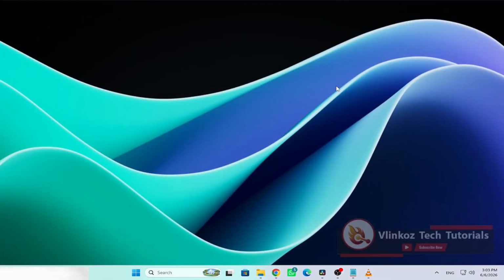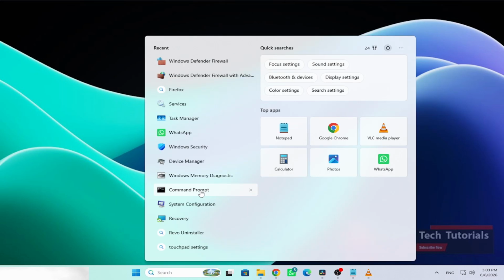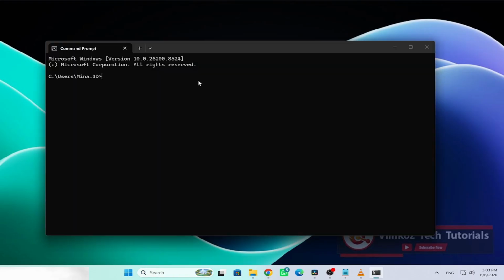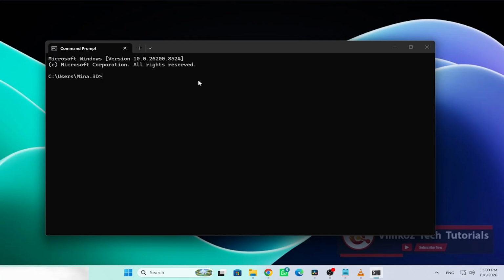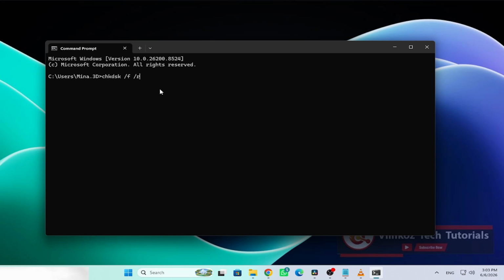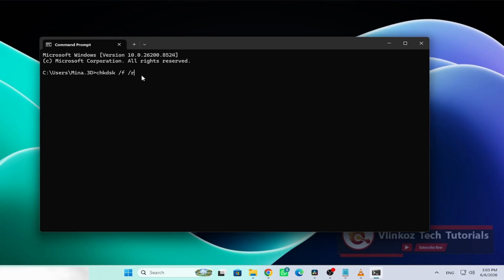How To Fix Windows Found Errors On This Drive Error Windows 11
Fix "Windows found errors on this drive that needs to be repaired" with this simple command prompt solution. Learn how to use the check disk command to scan and repair your hard drive errors effectively.

⏱️ Timestamps ⏱️
00:00 Intro
00:17 Steps
01:27 Outro

windows found errors needs repair
how to fix drive errors windows
repair corrupted hard drive windows
check disk scan windows 10
chkdsk command for drive errors
resolve windows found errors prompt
fix hard drive errors quickly